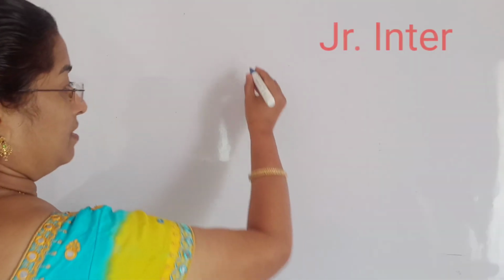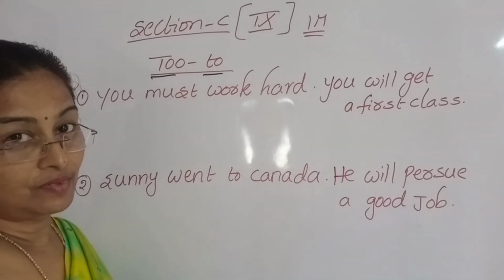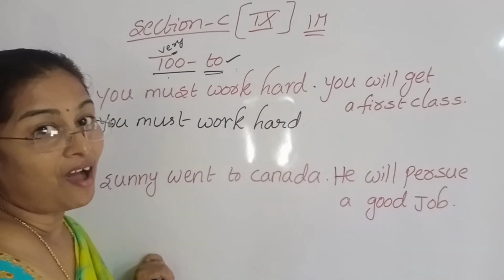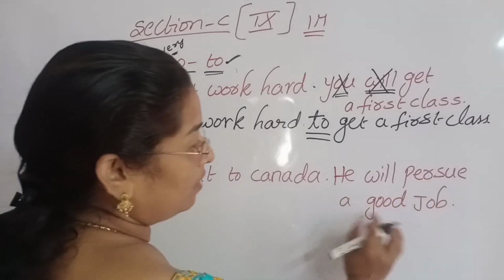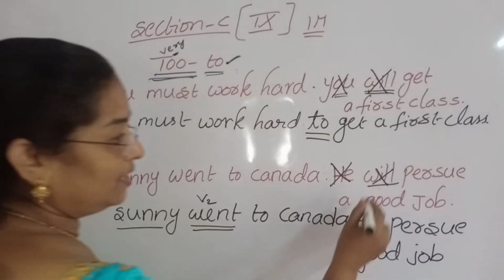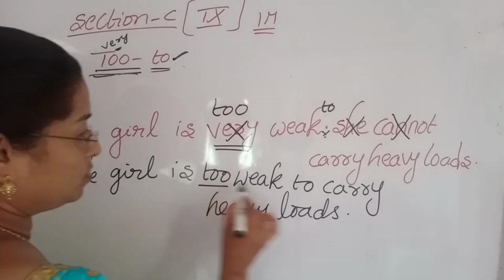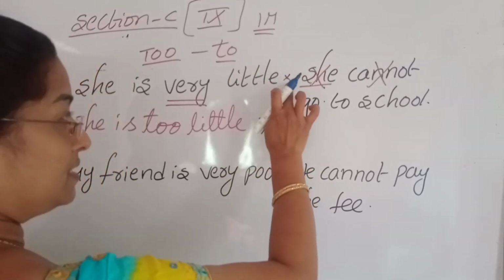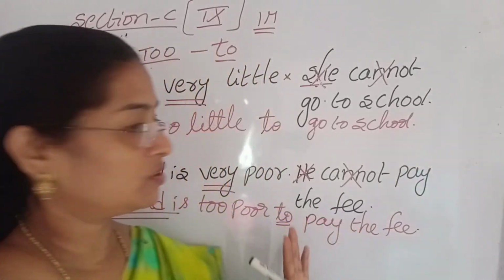CLAUSE - How to use "Too-To" to combine two sentences Success With English 2024videos #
Detailed explanation of Clauses... Joining sentences for jr. intermediate Section -C#IPE success with English intermediate grammar youtube college #